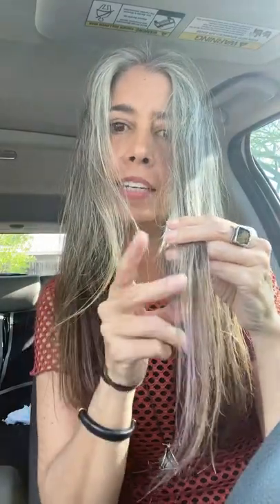Grey Hair Transition: Mermaids or Jellyfish